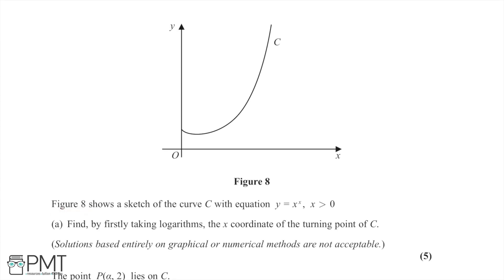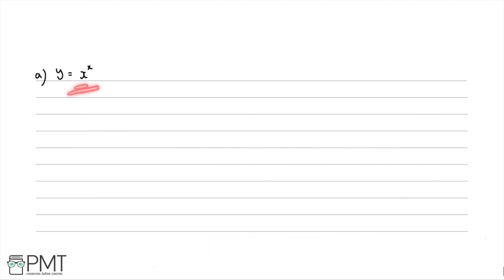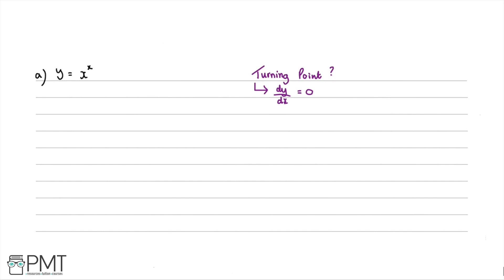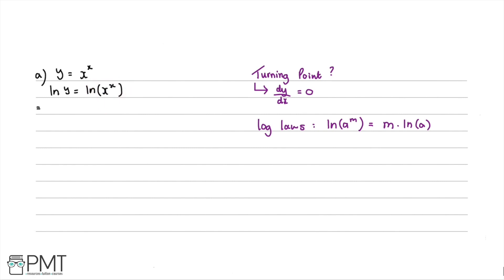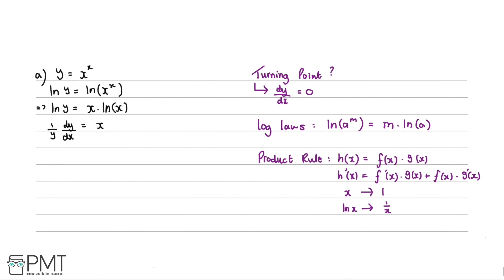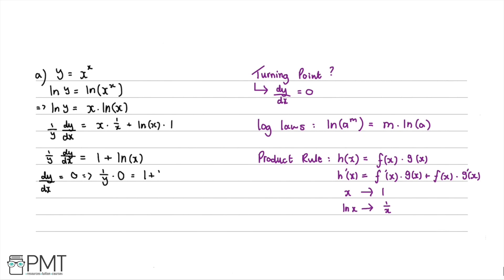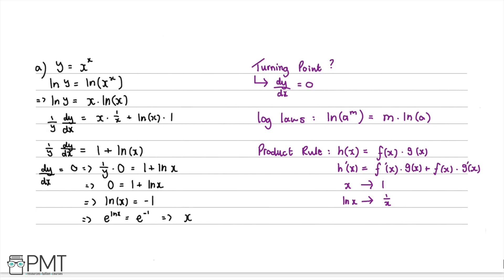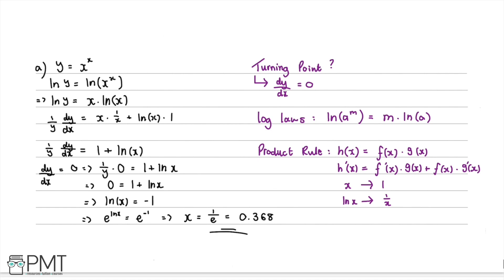Iterative Equations - Q2 | Maths A-level | PMT Education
This is the video solution for our Pure Mathematics A Level Iterative Equations Questions by Topic. You can watch all the videos for this question set in this playlist

You can also download a PDF copy of the Questions by Topic, mark scheme and model answers